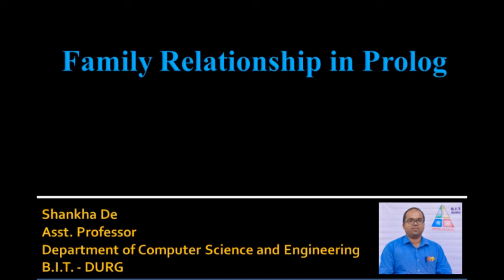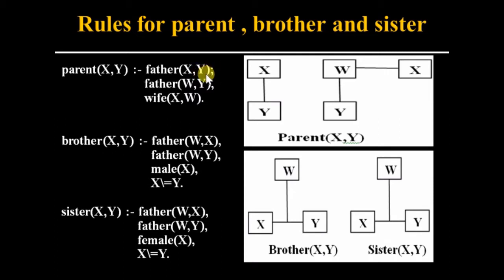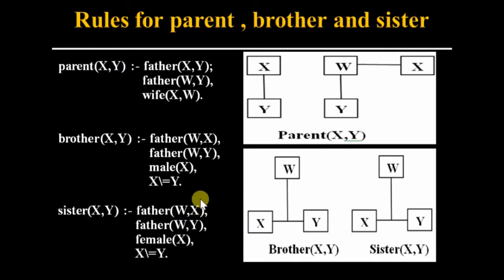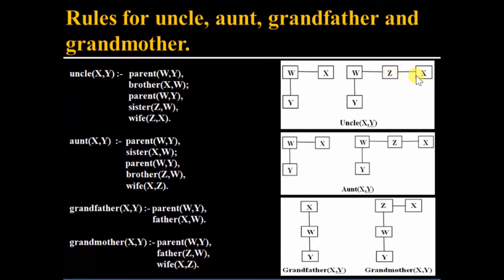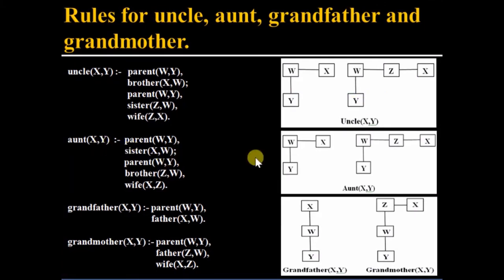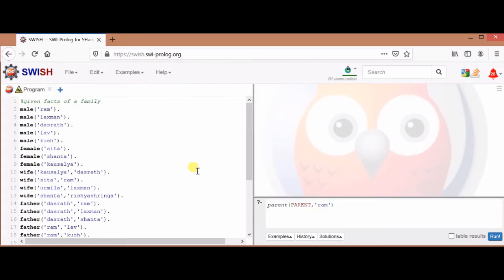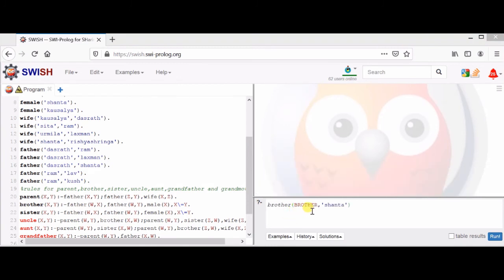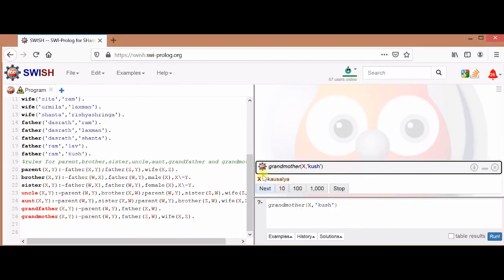Family Relationship In Prolog